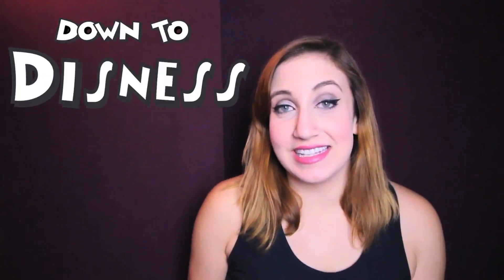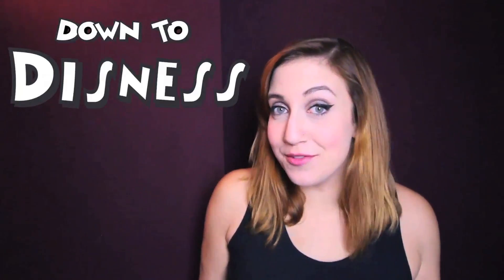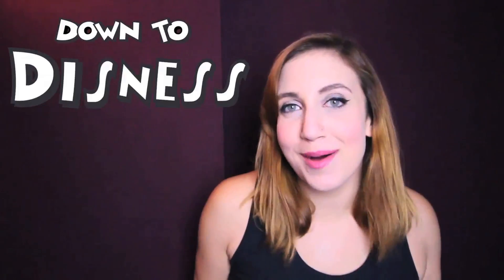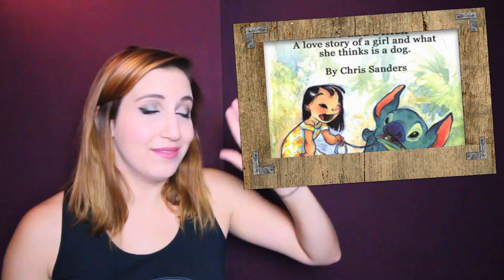Disney History - Lilo and Stitch (Down to Disness)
Hope you enjoyed it. Be sure to let me know what movie or era you'd like to see me do next!